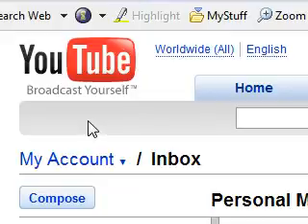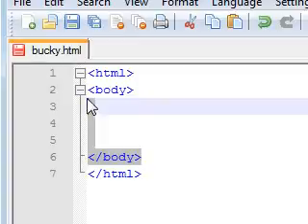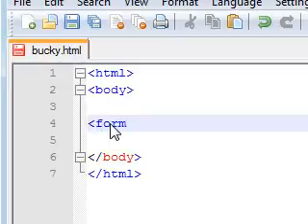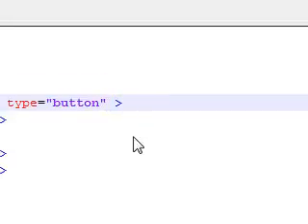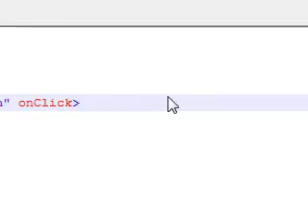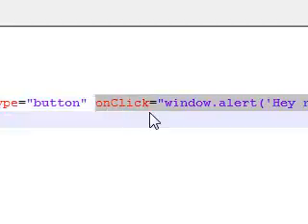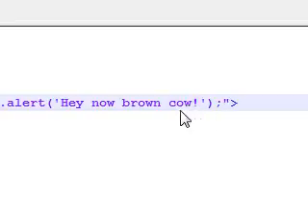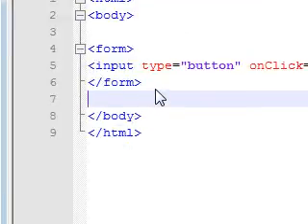java script tutorial.flv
how to make a javascript easy